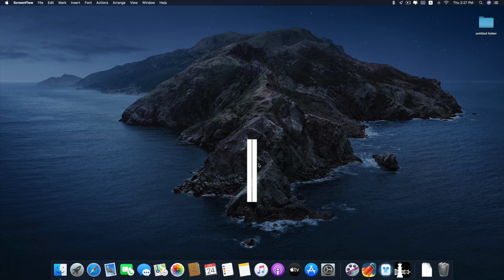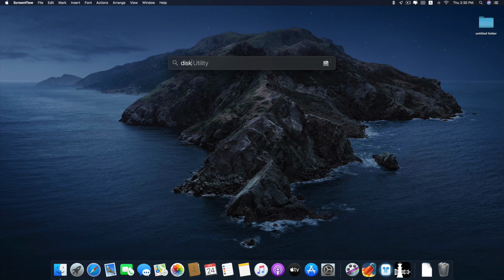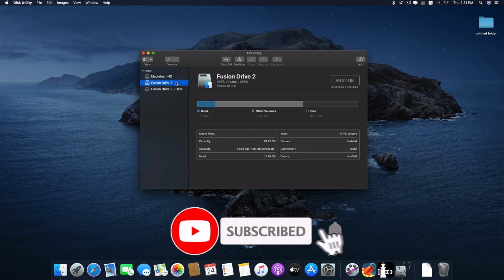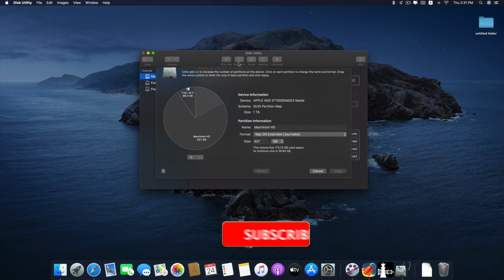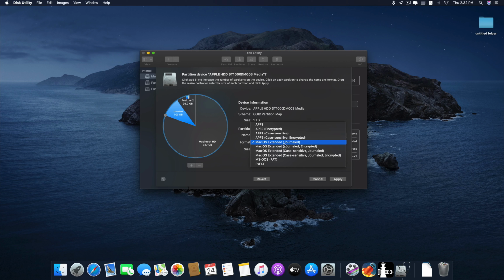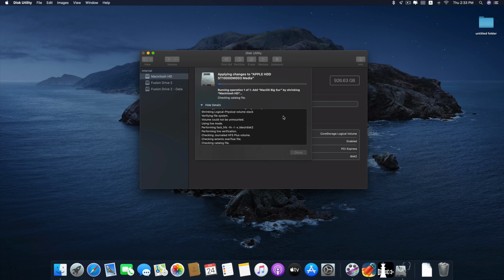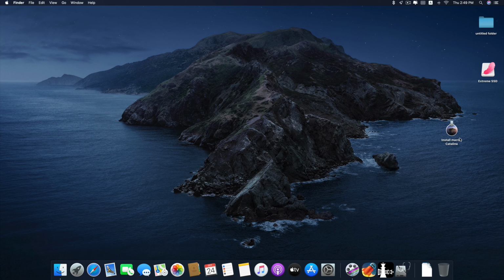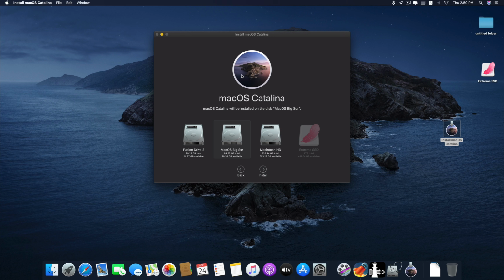How To: Install MacOS High Sierra | Mojave | Catalina | Big Sur on A Single Mac Computer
How to Install Multiple Mac Operation Systems on a single Mac computer

BEST External Sandisk SSD 1TB